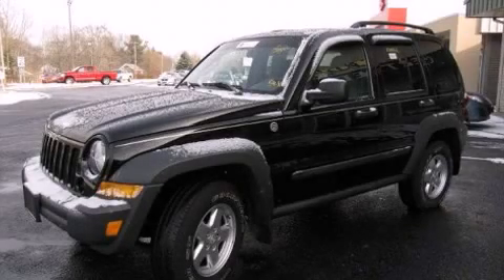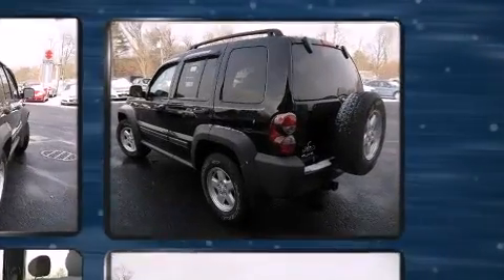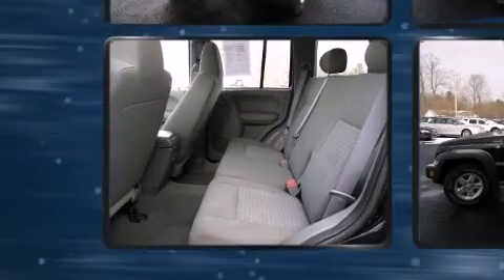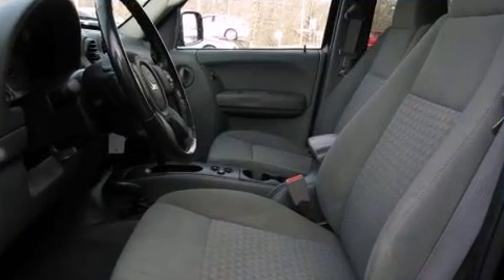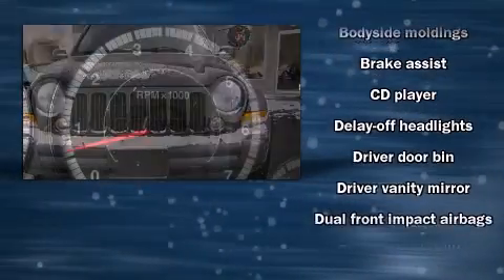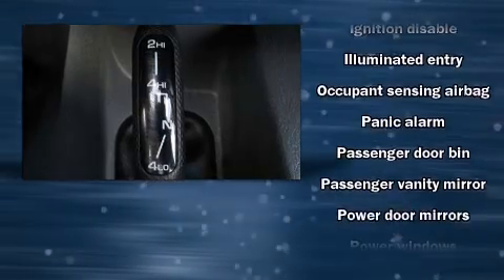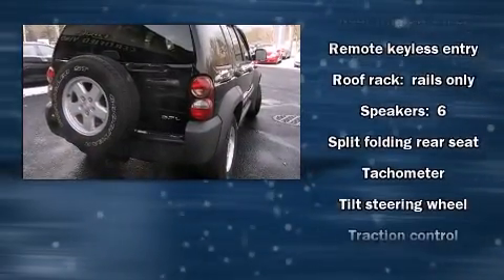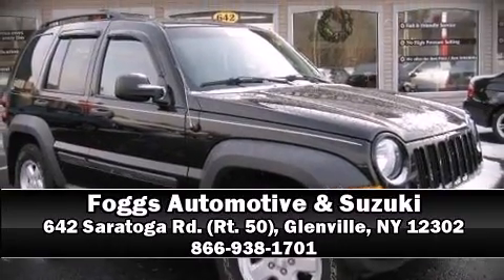2007 Jeep Liberty Sport in Glenville, NY 12302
642 Saratoga Rd. (Rt. 50)

Come test drive this 2007 Jeep Liberty. Under the hood you'll find a 6 cylinder engine with more than 200 horsepower, providing a smooth and predictable driving experience. Four wheel drive allows you to go places you've only imagined. Jeep infused the interior with top shelf amenities, such as: delay-off headlights, front and rear cupholders, air conditioning, power windows, remote keyless entry, a roof rack, and much more. Premium sound drives 6 speakers, providing you and your passengers a sensational audio experience. Jeep ensures the safety and security of its passengers with equipment such as: dual front impact airbags, traction control, brake assist, a panic alarm, and 4 wheel disc brakes with ABS. Electronic stability control stands out as a technologically savvy innovation, keeping you better connected to the road. We pride ourselves in consistently exceeding our customer's expectations. Stop by our dealership or give us a call for more information.